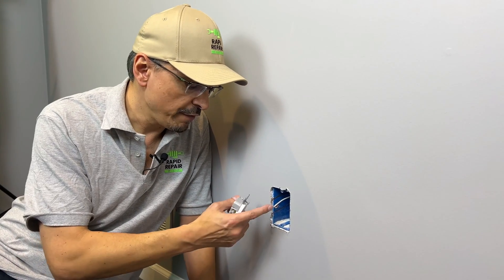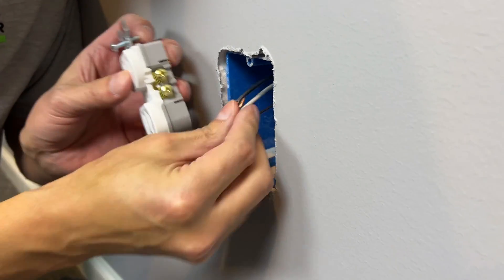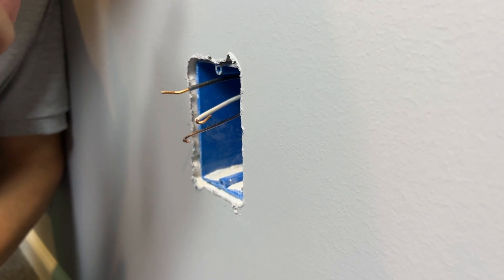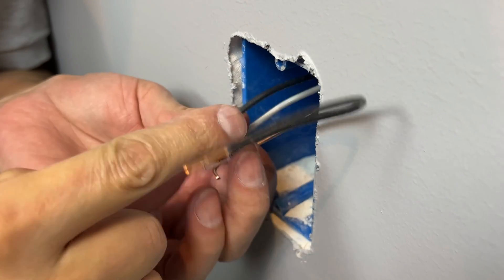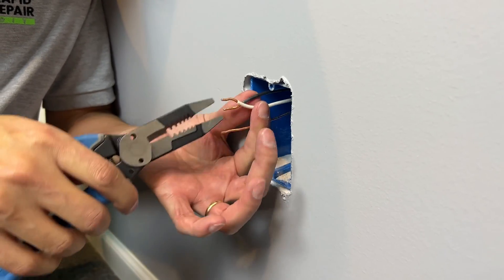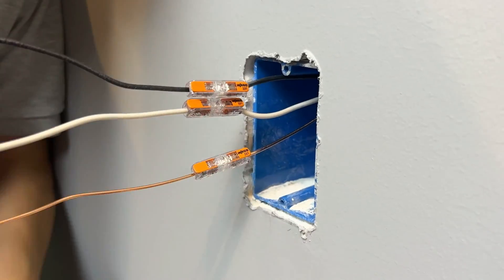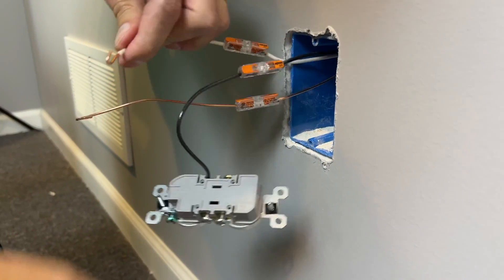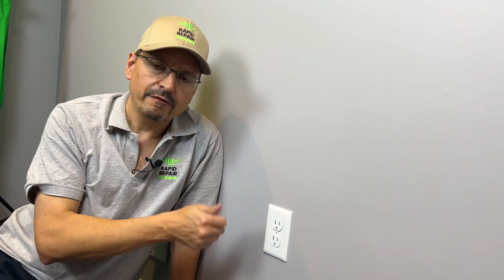How To Fix Short Wires in an Electrical Box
Our latest DIY video on how to fix short electric wires in an outlet box. Before we begin, it's important to note that this task should only be attempted by those with experience working with electrical wiring and who have the proper tools and safety equipment.
First, turn off the power to the outlet by finding the circuit breaker or fuse that controls it and switching it off. Once the power is off, use a voltage tester to ensure that there is no power running to the outlet.
Next, remove the cover plate and the outlet from the box. Inspect the wires to see if they are damaged or frayed. If they are, you will need to cut them and strip about 3/4 inch of insulation off the end of each wire.
Take the new wires and attach them to the same colored screws on the new outlet, making sure that the wires are tight and secure. Then, carefully push the outlet back into the box and replace the cover plate.
Finally, turn the power back on and use a voltage tester to ensure that the outlet is working properly. If you are unsure about any part of this process, it's always best to consult a professional electrician. Remember to always stay safe when working with electrical wiring.

WAGO 2 Port (10) 3 Port (10) 5 Port (5) 221 Splicing Connector, Lever-Nut Assortment Pocket Pack for All Wire 12-24 AWG

WAGO 221-2411 Wire Connectors, Inline Splicing Connectors,221 Series Lever Nuts Assortment with Case (Pack of 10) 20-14AWG